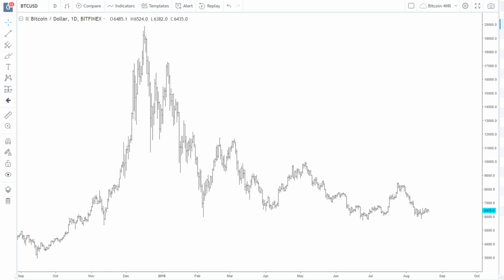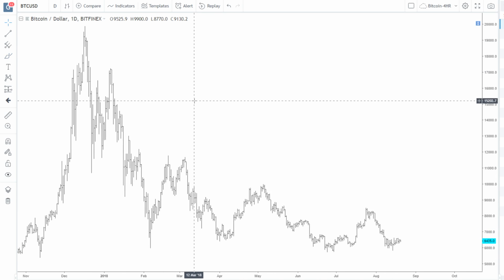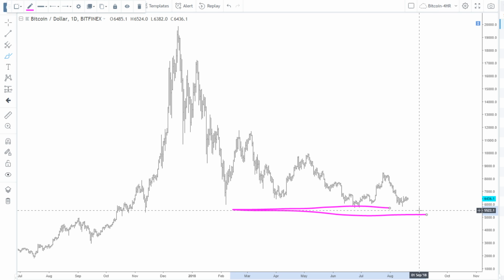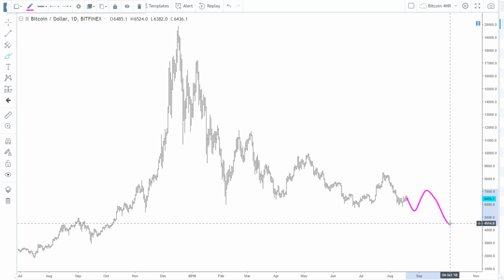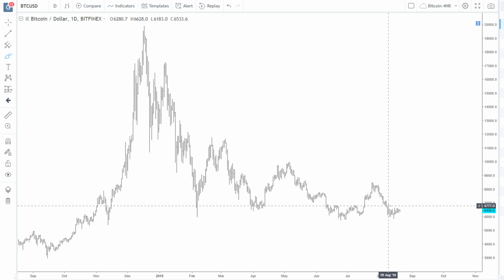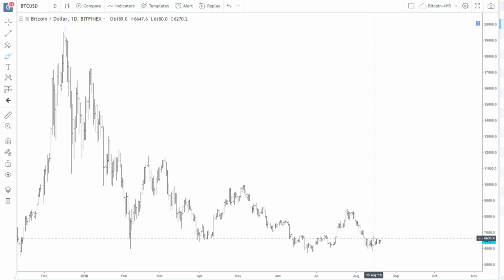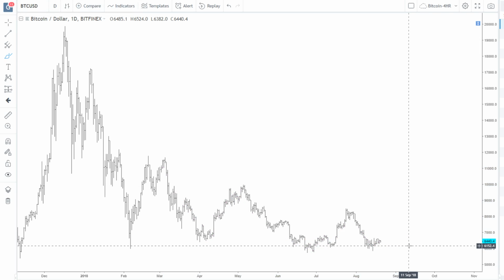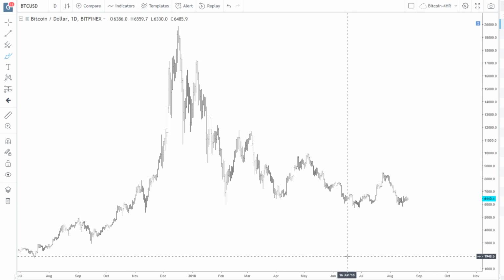Bitcoin Chart Analysis & Talk Aug 20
► Videos will now be Monday, Wednesday, Friday Evening EST unless noted otherwise.

► Morning & Night Analysis, & Marked Up Charts for BTC, LTC, ETH, NEO, EOS, and XRP, Stocks, Commodities, and Forex.